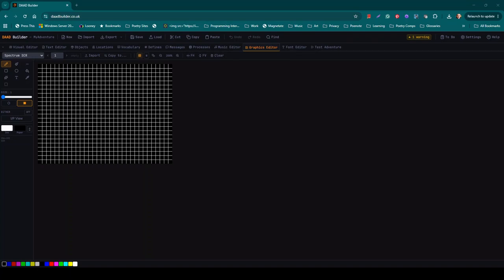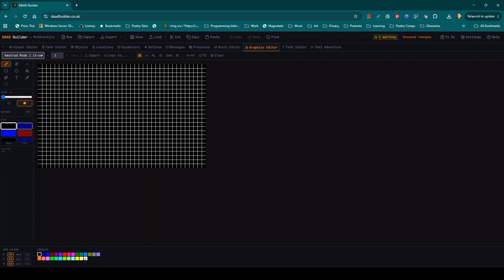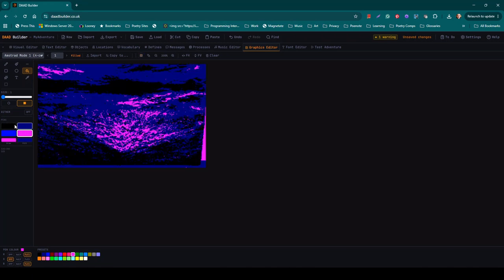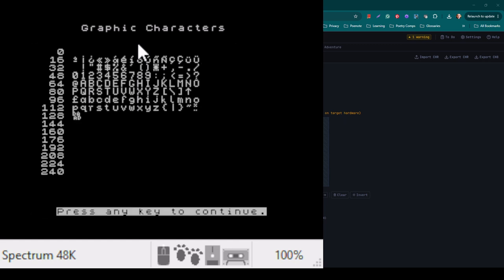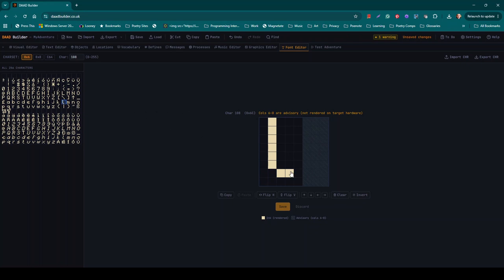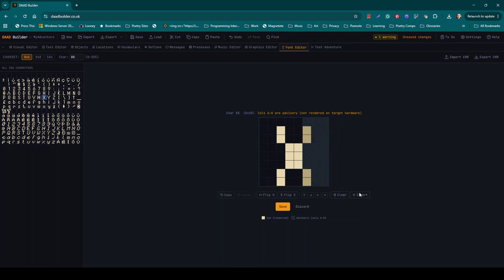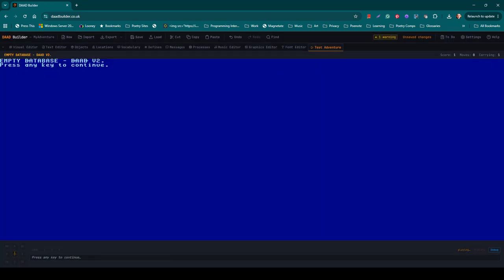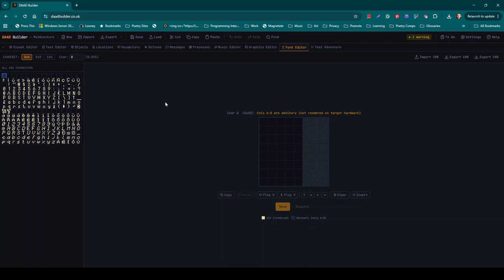DAAD Builder The one with the Font Editor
The newest feature which is the Font Editor (Character Editor). Plus a couple of new features on the Graphics Editor. If you are looking for fonts to use has a huge selection. As usual DAAD Builder can be found